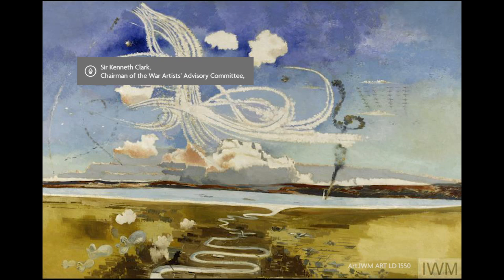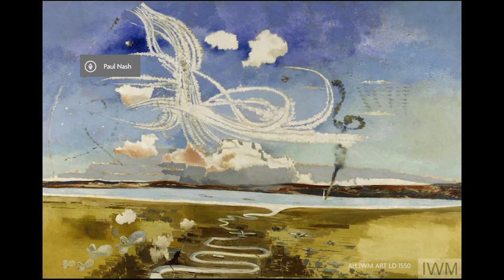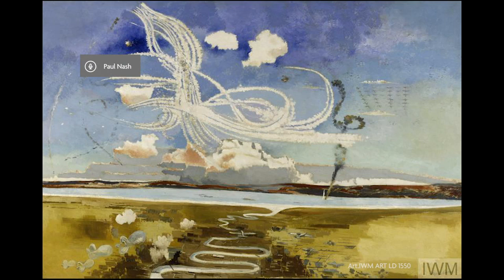In Air and Fire: War Artists, Battle of Britain and the Blitz - Battle of Britain Press Release 1941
Although our London exhibition ‘In Air and Fire: War Artists, the Battle of Britain and the Blitz’ is currently closed as part of England's National Lockdown we asked curators to voice the words of Sir Kenneth Clark and artist Paul Nash, by reading a 1941 press release for Nash’s painting ‘The Battle of Britain’.

Clark introduces the work commissioned through the War Artists’ Advisory Committee for the Ministry of Information, explaining its style and approach as an example of allegorical war art, while Nash explains the subject-matter and compositional elements of the painting.

To see works featured in the exhibition why not consult Collections